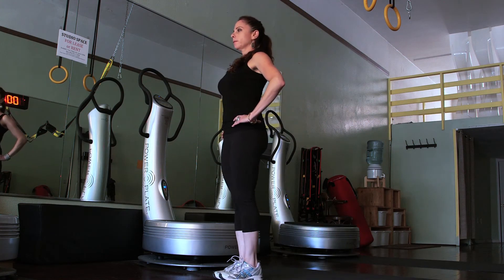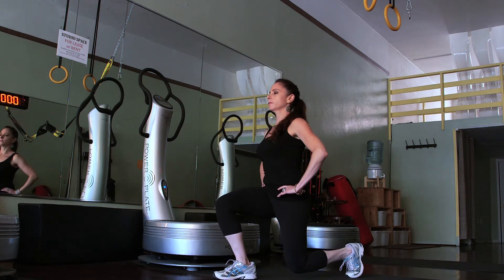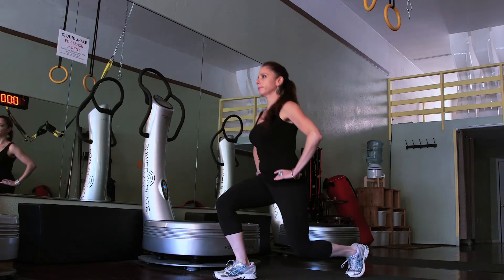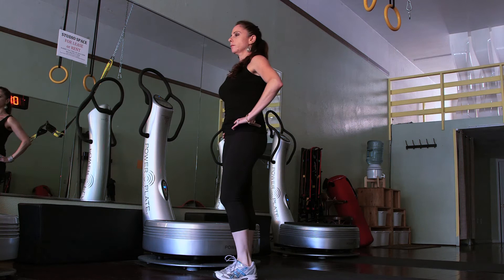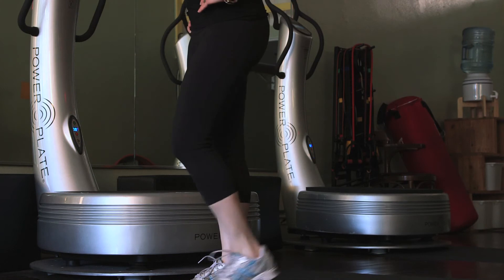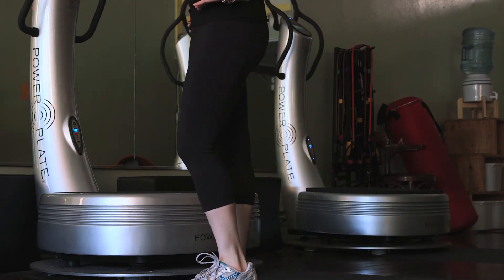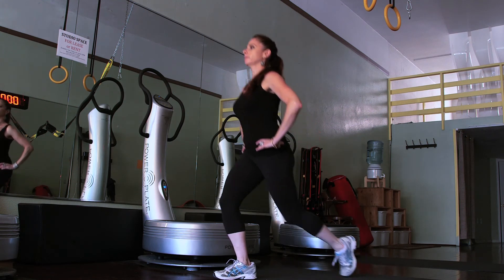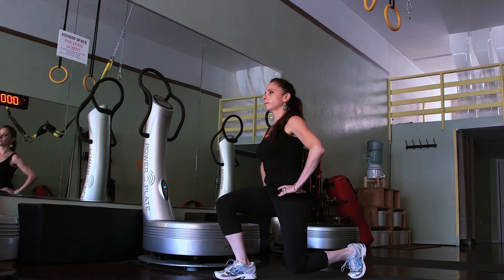Exercise to Help With Upper-Leg Strength : Keeping the Body Toned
If you want to do exercises to help with upper-leg strength, you're going to have to start focusing on techniques like the reverse lunge. Learn how to exercise to help with upper-leg strength with help from a professional belly dance performer and instructor for over nine years in this free video clip.

Series Description: If you want to keep your body toned, you're going to have to start focusing on not only burning fat, but also activating core muscle groups on a regular basis. Get tips on keeping the body toned with help from a professional belly dance performer and instructor for over nine years in this free video series.